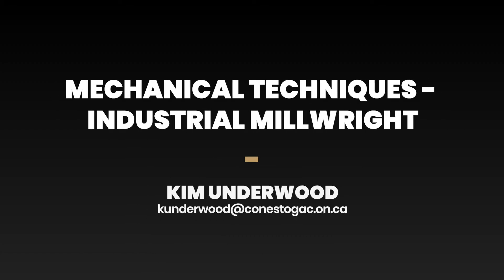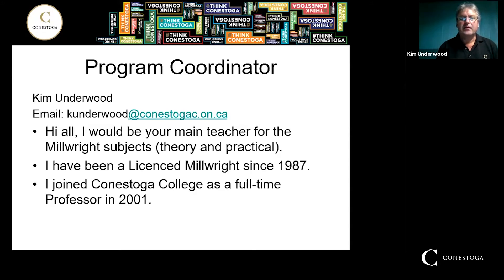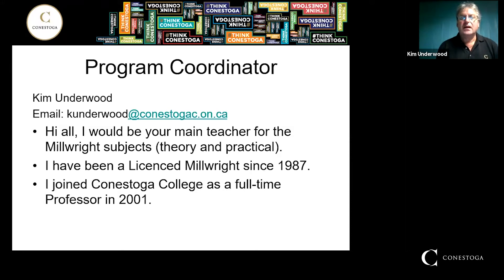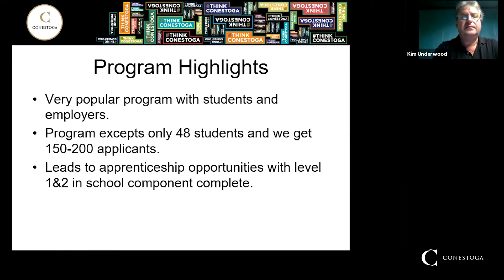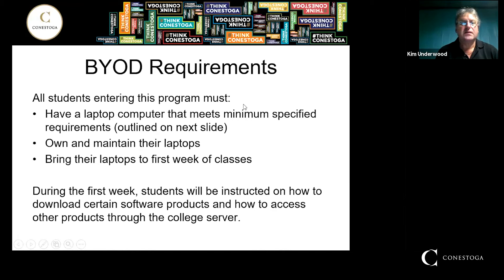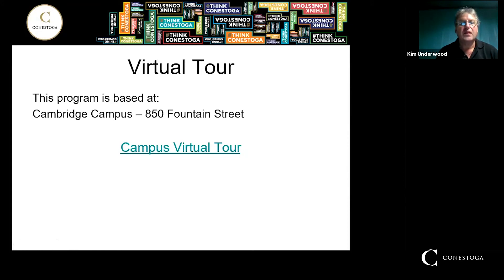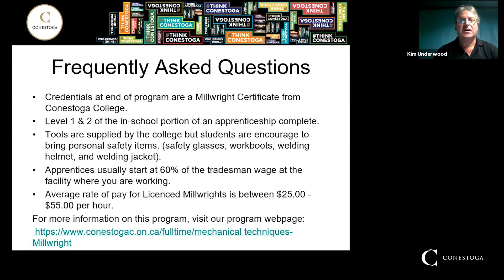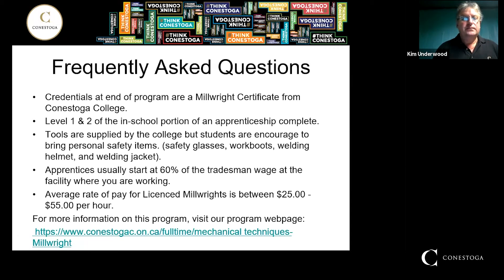Mechanical Techniques - Industrial Millwright (1385)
This program prepares graduates for rewarding careers in the manufacturing industry in the area of mechanical repairs and maintenance. It creates exciting hands-on and theoretical learning for the students to acquire technical skills, knowledge and attitudes fundamental to successful employment in the manufacturing industry.